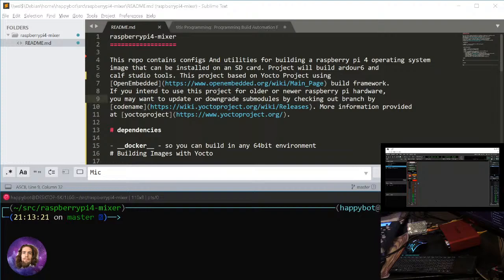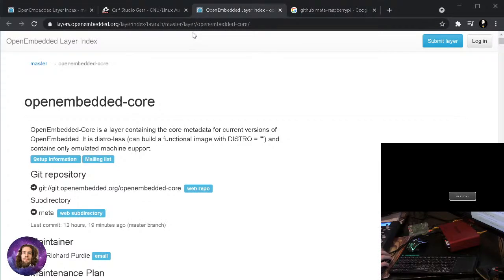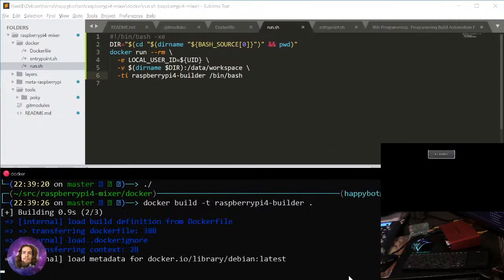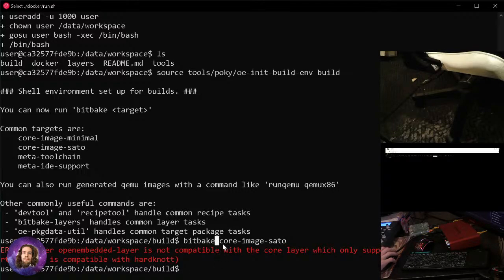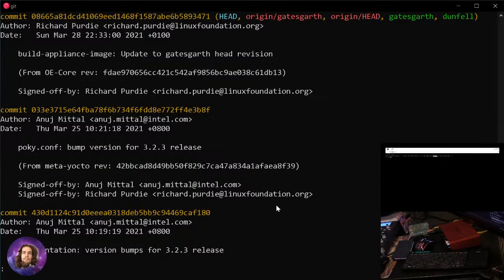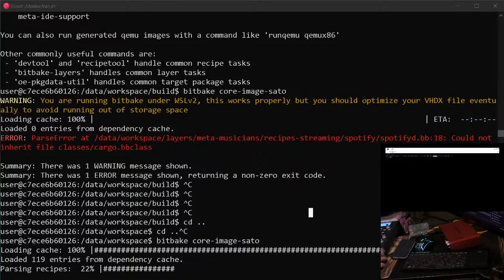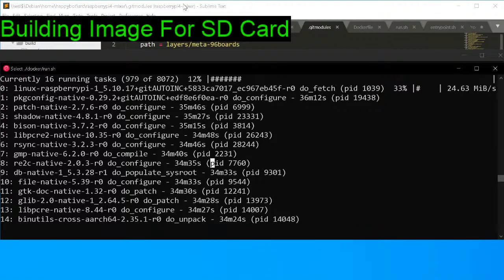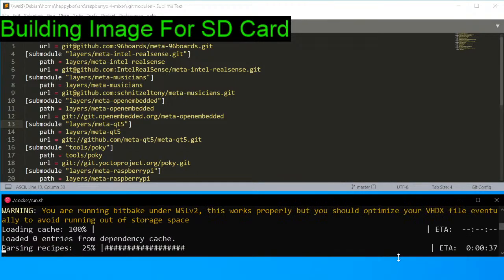Programming Build Automation For Raspberry Pi OS Designed For Musicians & Producers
Recreating and sharing a work in progress project that turns your raspberry pi into a professional audio production workstation. Available as aarch64 of course!